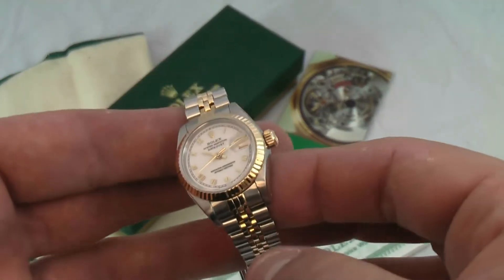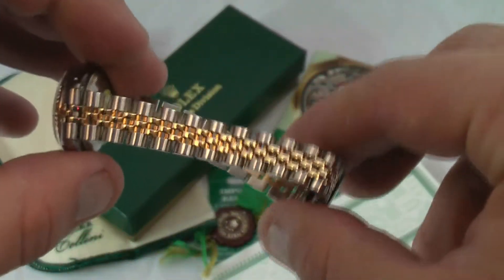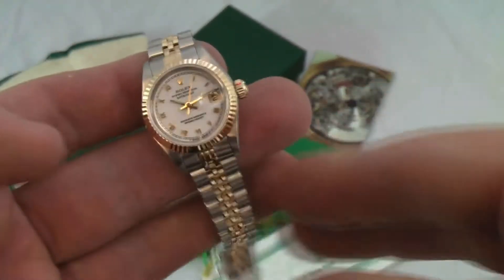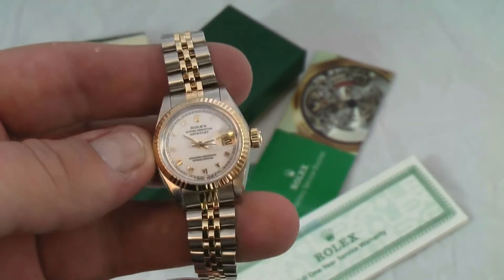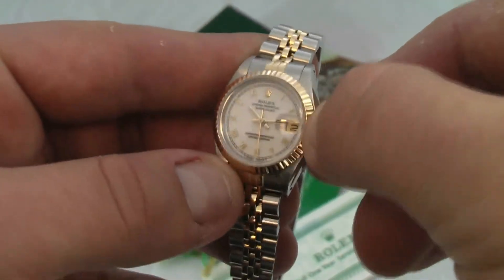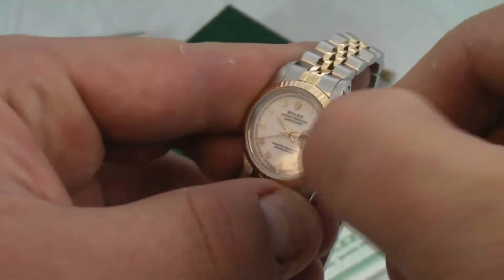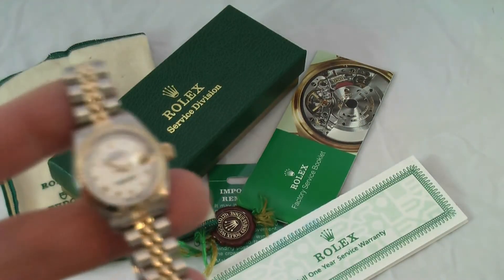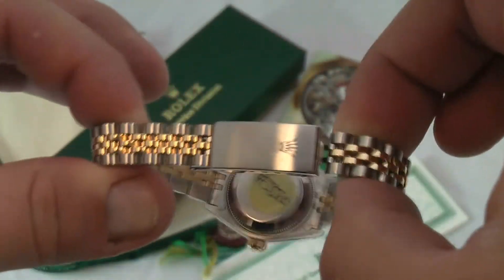Rolex Ladies Datejust For Sale Mint